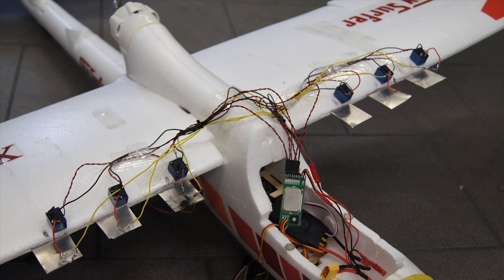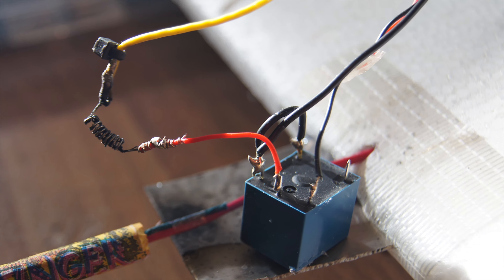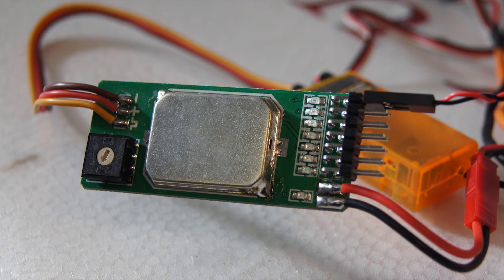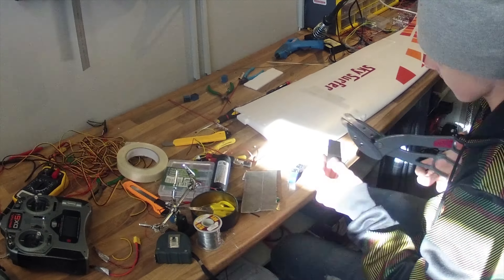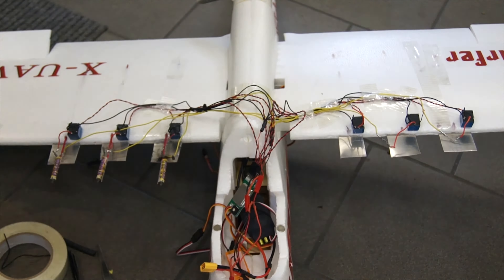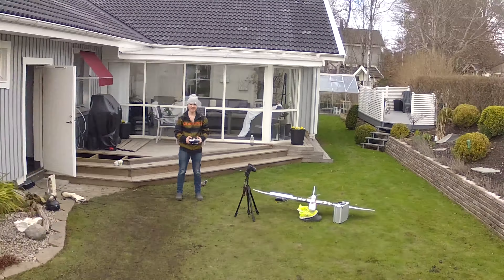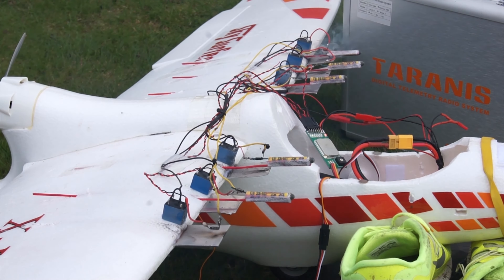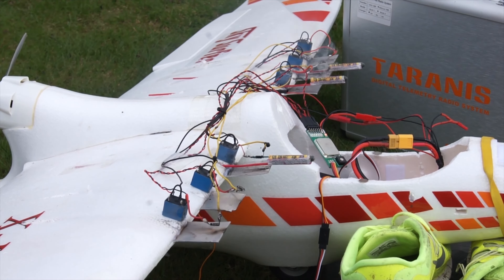RC Firework Ignition System for RC Airplane - RCLifeOn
This is my second attempt of a remote firing ignition system on a RC airplane. Basically what you are looking at here is a kanthal coil made from a piece of khantal wire wrapped around a screwdriver to match the diameter of the fuse.

Once you apply 12 volts, the coil will instantly reach very high temperatures. The biggest challenge is to find a way of controlling each ignition seperately, but luckily hobbyking have made this really easy with this device. This is a multiswitch which lets you control 7 different outputs from just one port in your receiver. This makes you able to control each ignition seperately by using 1 switch on your transmitter. I made 3 of these ignition
systems on each wing, meaning I only use 6 out of the 7 outputs.

The build process was quite time consuming due to all the soldering. The main reason for this is because the
multiswitch can only supply 500mA for every output, because of the current restriction I had to use relays
to decrease the amount of current drawn from the outputs.

Reloading 6 fireworks doesn't take more than a minute. The first round didn't go very well, as the fireworks got stuck in the wing. For the second attempt I decreased the friction between the foam and fireworks. This time 5 out of 6 fireworks actually fired. 100% of the fuses was ignited, however some of the fireworks were defecetive.

Khantal wire

Next episode will be remotely firing the fireworks while the plane is actually flying.

Used camera/s:
Sony Alpha a55 and GoPro Hero 2

Video Editing Programs:
Lightworks